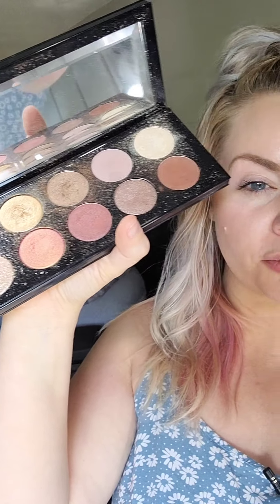Eyeshadow technique for eyes with a small lid space